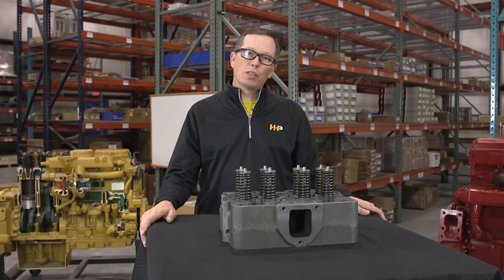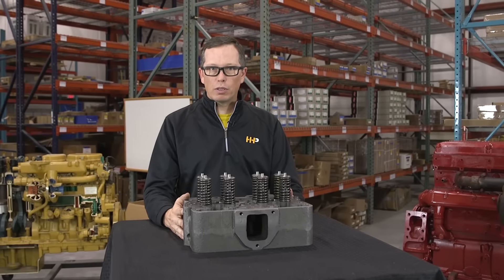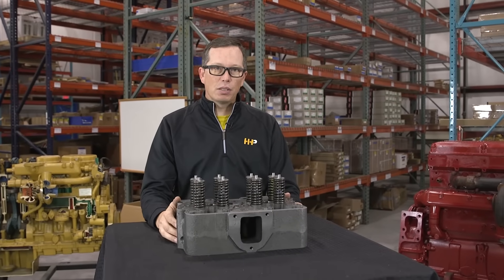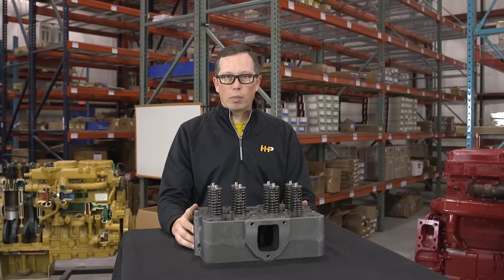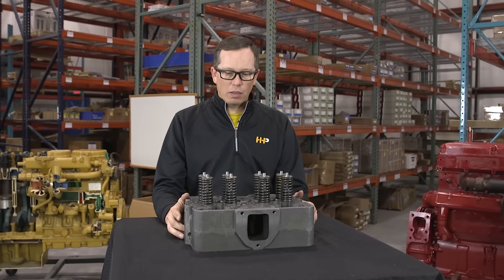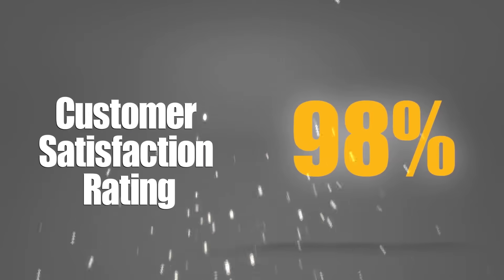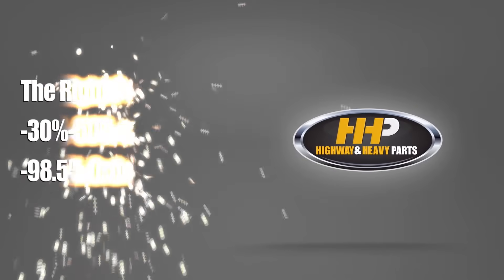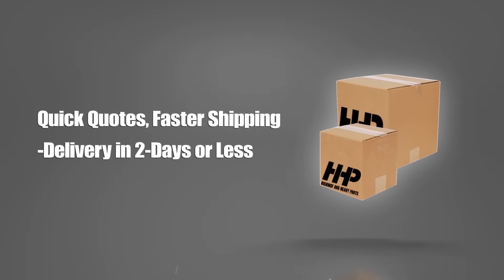OEM vs Aftermarket Diesel Engine Cylinder Heads? Who's Better?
OEM vs Aftermarket Diesel Engine Cylinder Heads. Why choose Highway and Heavy Parts

When dealing with the OEM the phrase "Brand New Cylinder Head" is an oxymoron. Right out of the box their "brand new" is comprised of a lot of remanufactured parts. At Highway and Heavy Parts, our diesel engine cylinder heads are always brand new and made with new parts created to OEM specifications and built to outlast them. Watch as Rob breaks down what makes Highway and Heavy Parts Cylinder heads superior to the OEM.